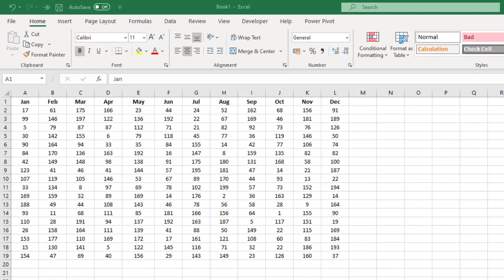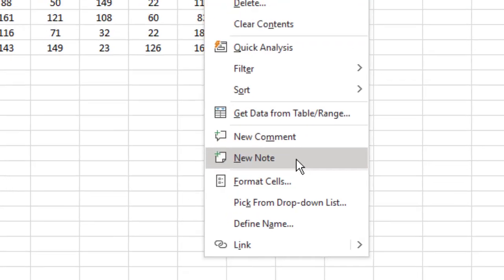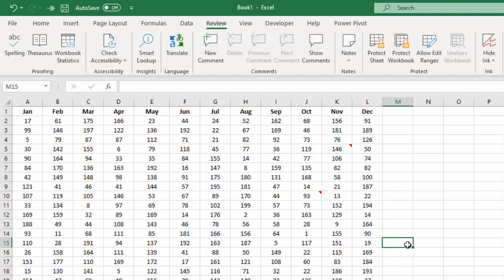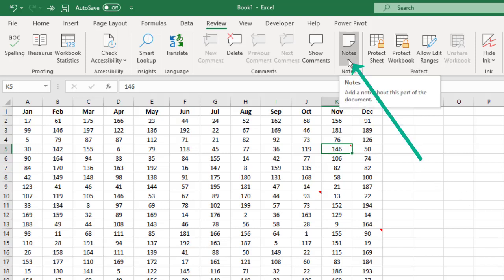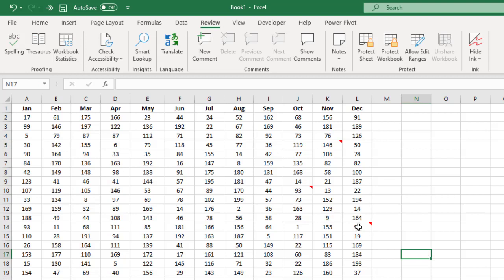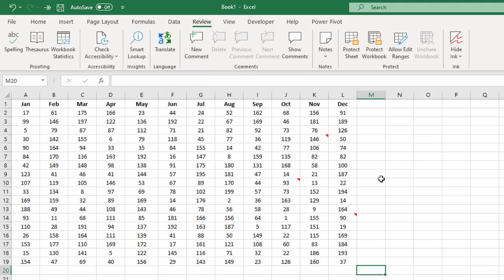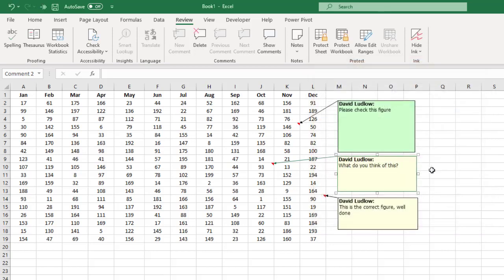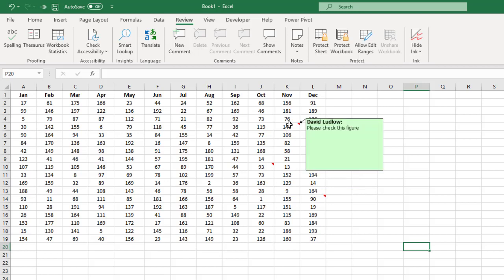Excel 365 Notes (previously Comments) How to add, edit and delete note and how to change colours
This video shows you how to add notes so an Excel cell can be annotated. You can chandge the font, the post-it colour and shape. This is ideal if you have different types of notes e.g. Action Notes, Information Notes and instructional notes. Note where previously called comments.